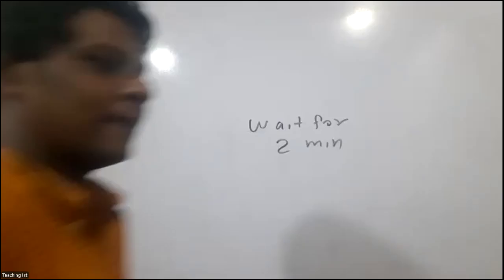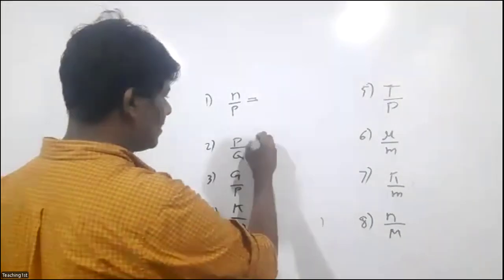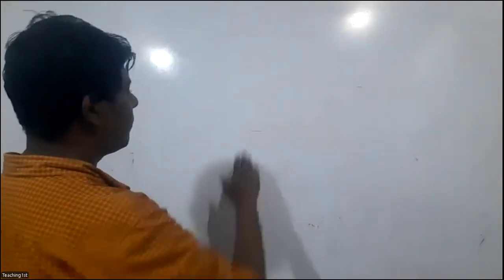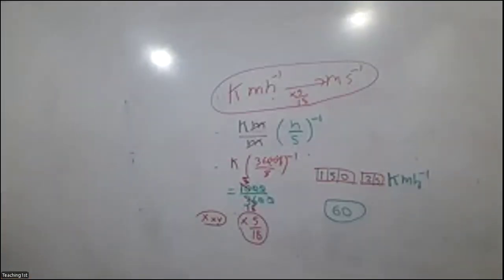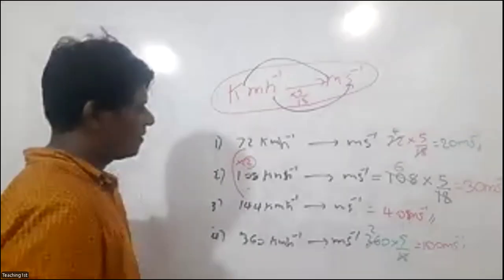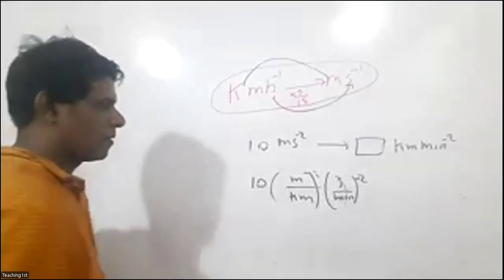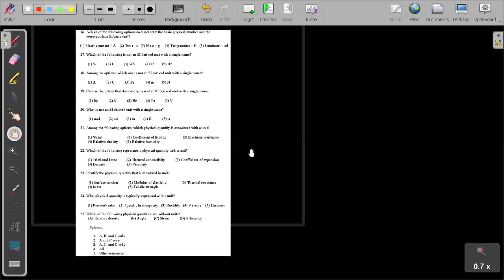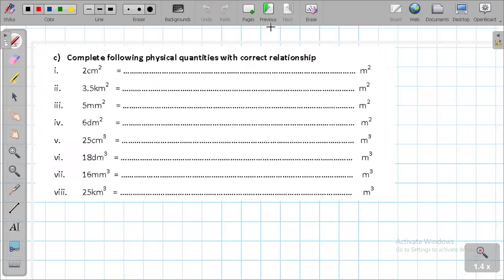Inter conversion of SI Units